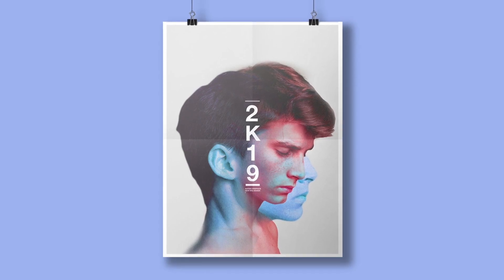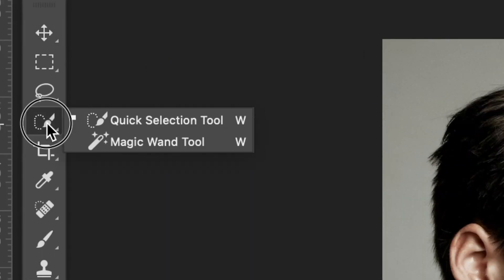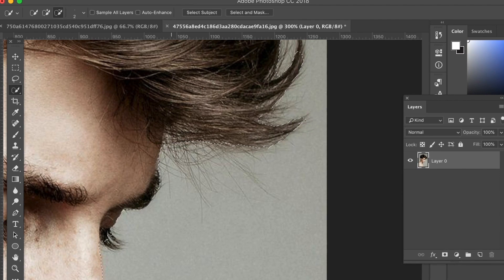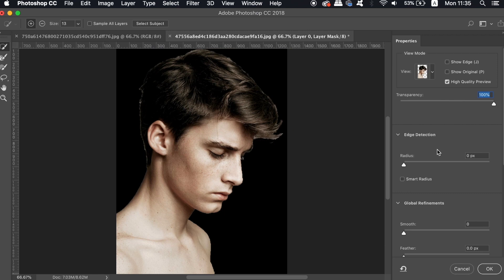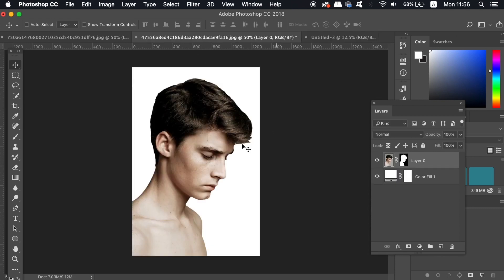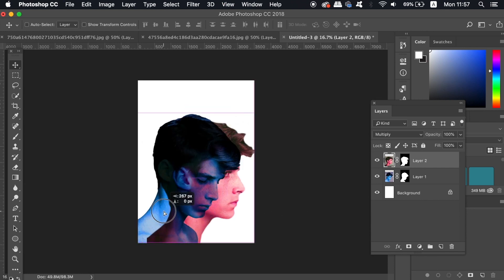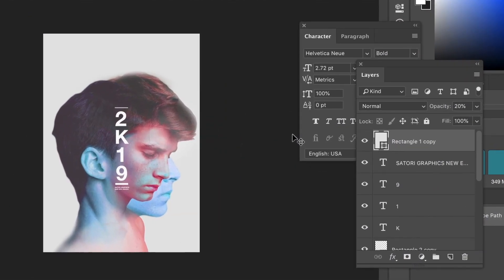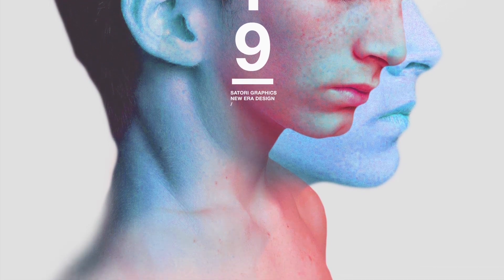Stylish POSTER DESIGN Tutorial 2019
A FRESH & STYLISH poster design tutorial for 2019. Dive into todays graphic design video, and learn how to design a poster that makes you go ‘wow’ perfect for 2019

I have made a fair amount of poster design tutorials, but I haven’t made a video in quite some time on poster design. So what better way to get things rolling at the start of 2019, than a fresh and a stylish poster!?
This entire design was made in Photoshop, which I rarely make tutorials on, but Photoshop does have it’s time and place of course, and for this poster it seems like the best tool for the job. If you want to see more poster designs going into 2019, let me known down below and I will make the happen.
Also you can check out the playlist at the end of the video relating to poster designs going back into last year, some in Photoshop and some in Illustrator too. I do love Illustrator, just today I feel Photoshop was the better choice.

MUSIC